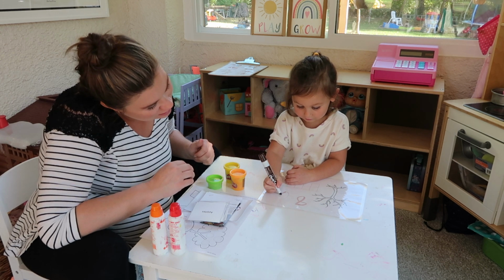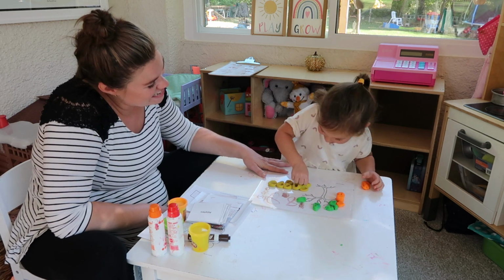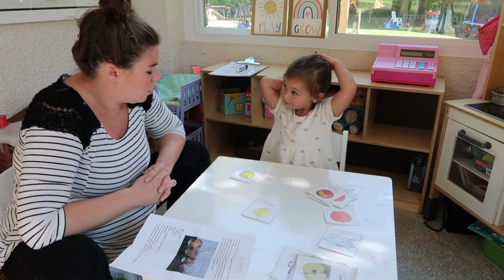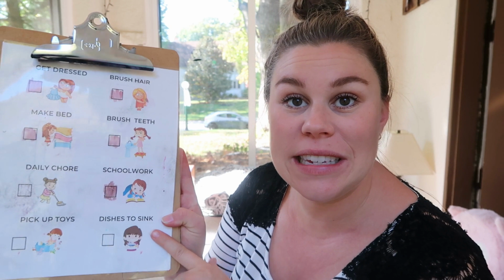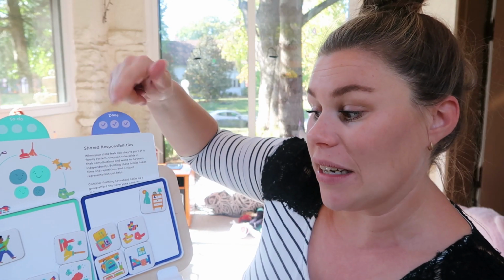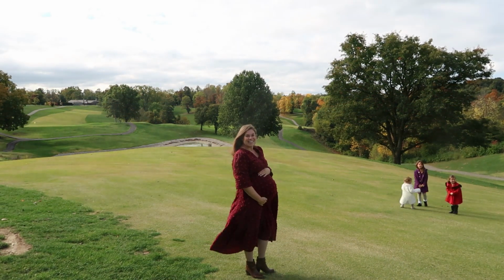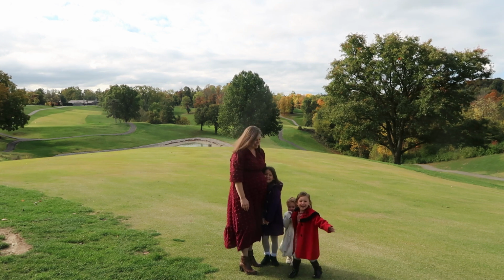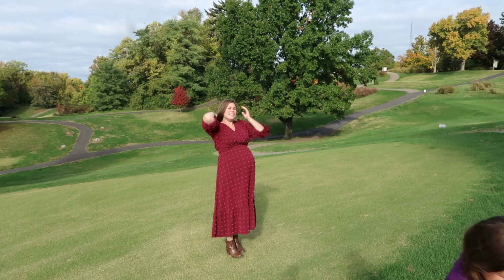35 WEEKS PREGNANT PREGNANCY UPDATE // PREGNANCY SYMPTOMS 35 WEEKS PREGNANT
Here is my 35 weeks pregnancy update! I am currently 35 weeks pregnant with my first baby boy (after 3 girls!!) and I am going through my updates and pregnancy symptoms 35 weeks pregnant.

The Connector Play Kit (49-51 months) is this one in this video!